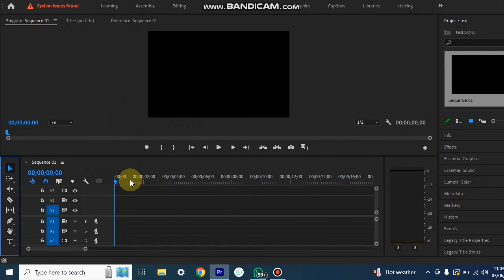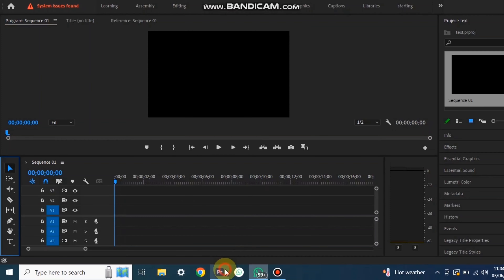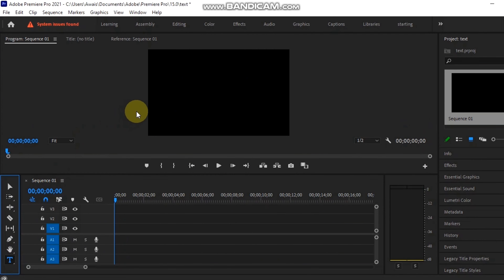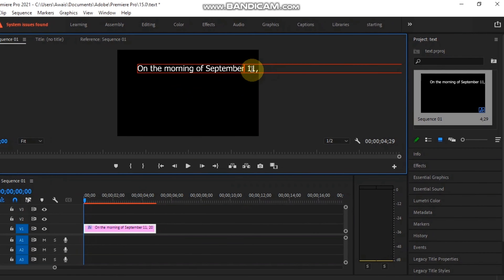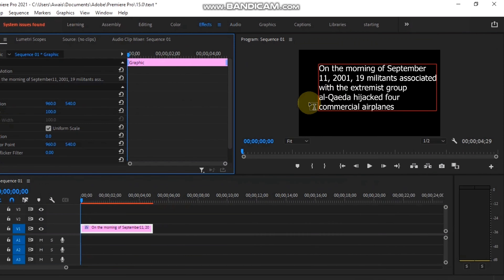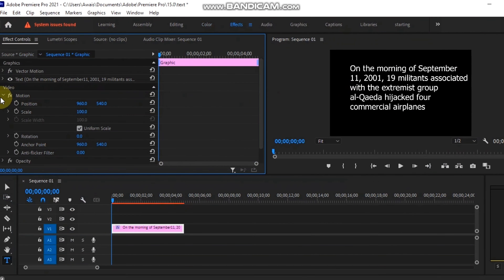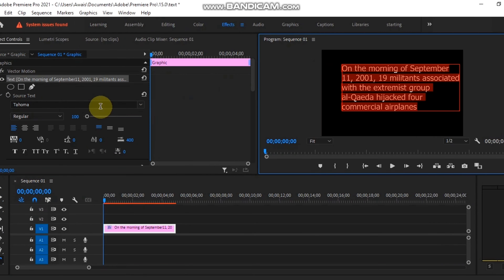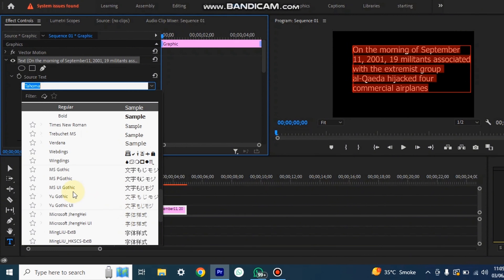How to Add Text in Premiere Pro | Easy Text Animation Tutorial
In this step-by-step tutorial, you'll learn how to add text in Adobe Premiere Pro with ease! Whether you're a beginner or looking to polish your video editing skills, this guide covers everything you need to know about adding and animating text.

We'll start with the basics of the Essential Graphics panel, showing you how to create simple titles and lower thirds. Then, we'll dive into advanced techniques like keyframing for smooth text animations and customizing your text styles. By the end of this video, you'll be able to create professional-looking text effects that enhance your video projects.

If you have any questions, feel free to drop them in the comments below.

Watch now and elevate your video editing skills!

1.
2.
3.
4.
5.
6.
7.
8.
9.
10.
11.
12.
13.
14.
15.
16.
17.
18.
19.
20.
21.
22.
23.
24.
25.
26.
27.
28.
29.
30.
31.
32.
33.
34.
35.
36.
37.
38.
39.
40.
41.
42.
43.
44.
45.
46.
47.
48.
49.
50.